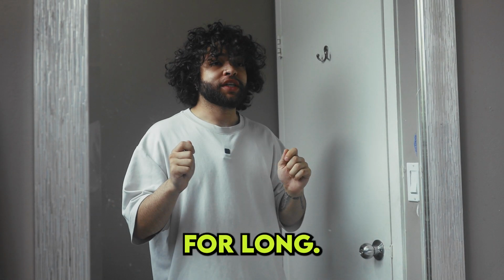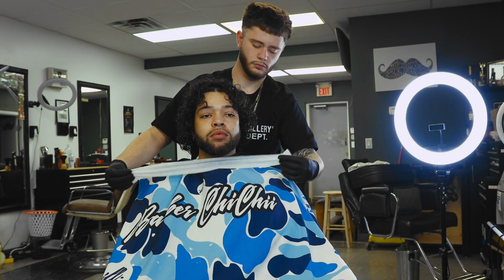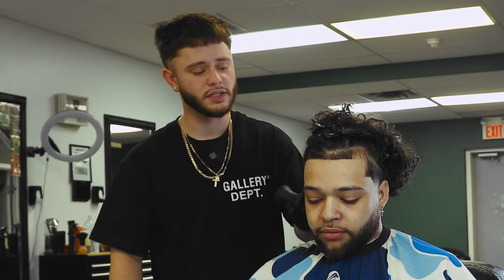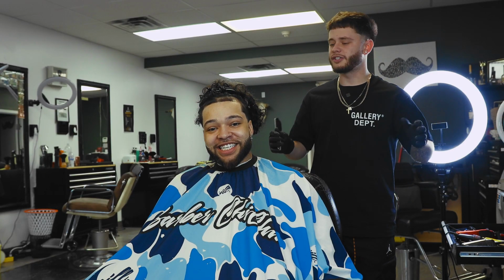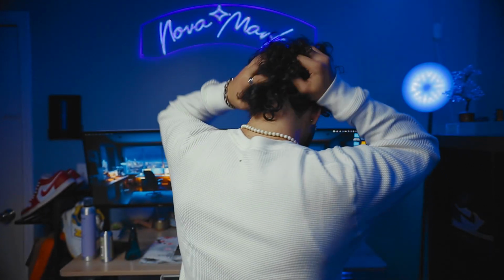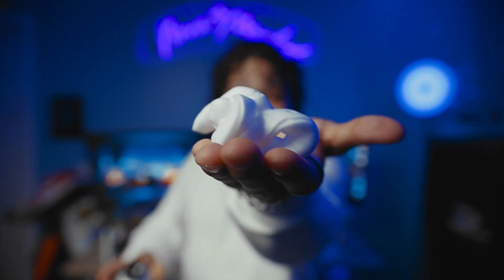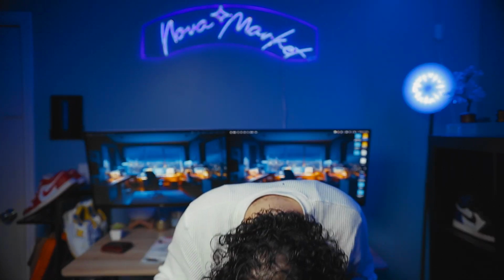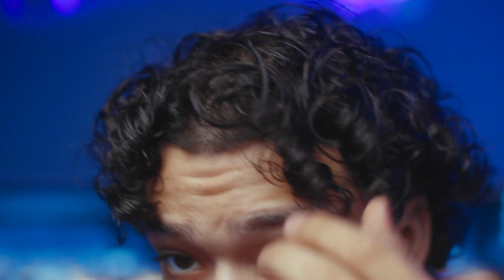My Perfect Curl Routine! (Updates) Haircut + Styling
Get ready to learn all the secrets to achieving the perfect curly hairstyle! In this video, I'll be sharing my new perfect curl routine and diving deep into my haircut. From what to ask for at the salon to the length needed for my style, you'll get all the insider tips. Plus, I even sit down with my barber to reveal the secret sauce.

AMAZON STOREFRONT (CAMERA GEAR / HAIR PRODUCTS/ ROOM DECOR)

curly hair tipsbarber advicehair length for curly stylebarber secretscurly hair tutorial curly hair routinehaircut for curly haircurly hair productshair transformationbest products for curly hairBest Haircut For Curly HairCurly Hair Routine men3b curly hair routineshaircarekilledbydre haircutkilledbydre curl routinehaircare routinecurl definitionstyling techniquescurl maintenancecurl enhancing